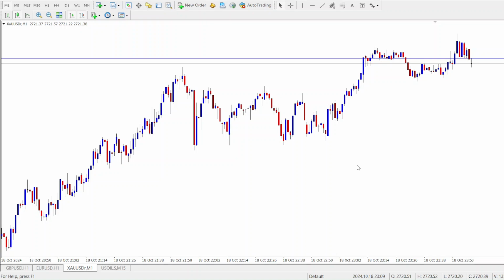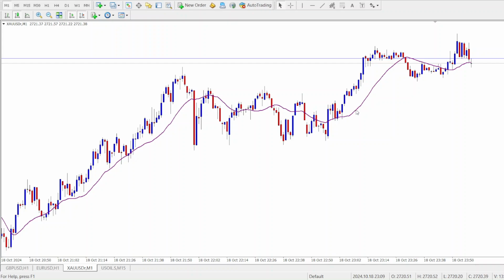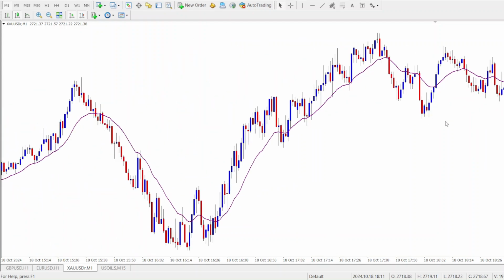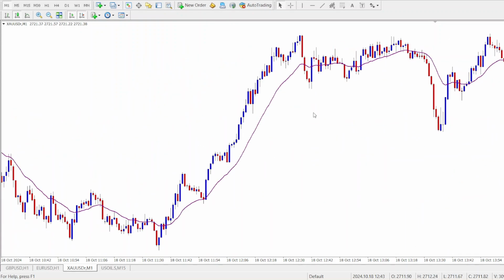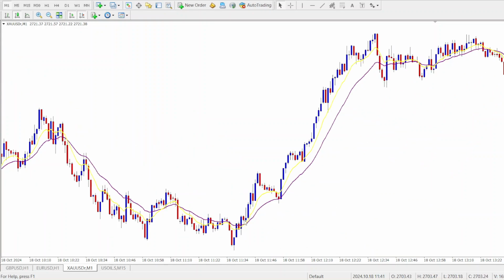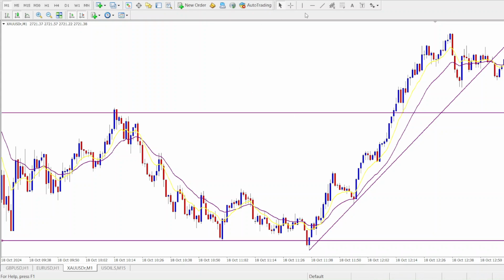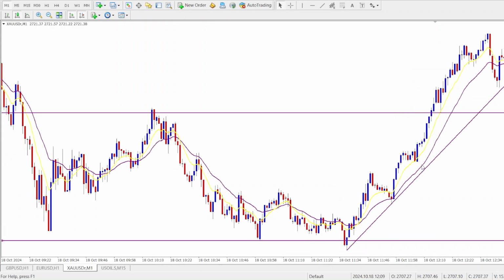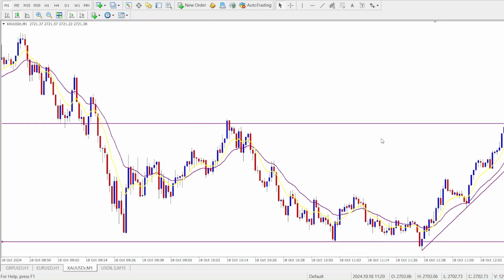This 1 Minute Moving Average Trading Strategy Is Like a Cheat Code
Are you ready to elevate your trading game? In this video, we delve into the powerful concept of moving averages specifically tailored for 1 minute charts. Discover how to utilize moving averages to identify trends, make quick decisions, and enhance your trading strategy. We’ll cover the essential types of moving averages, including simple and exponential, and show you how to effectively apply them to short-term trading scenarios.

You'll learn how to set up your chart, interpret signals, and spot potential entry and exit points with precision. This strategy can be a game-changer for day traders and scalpers alike. Don't miss out on valuable insights that could take your trading to the next level!